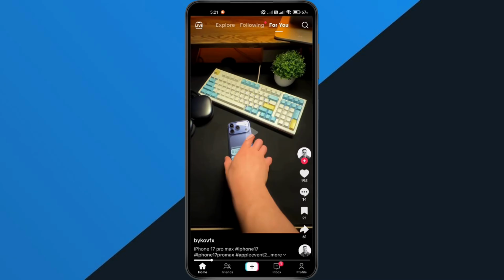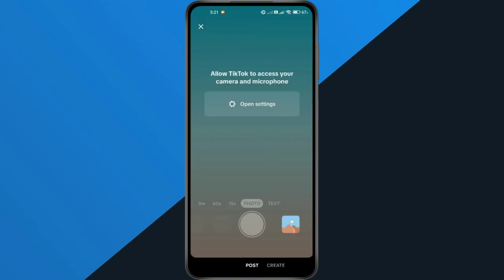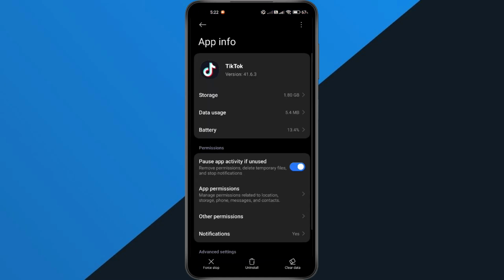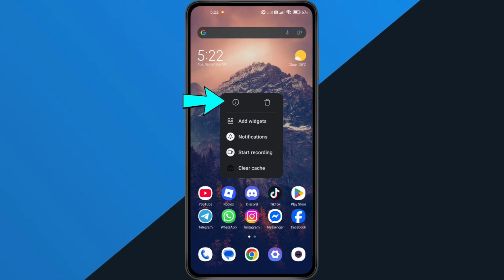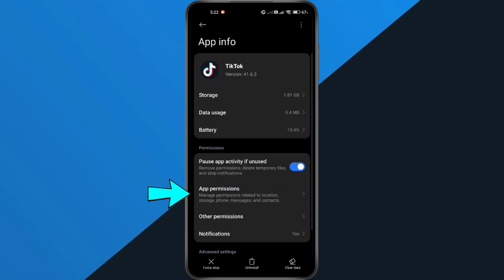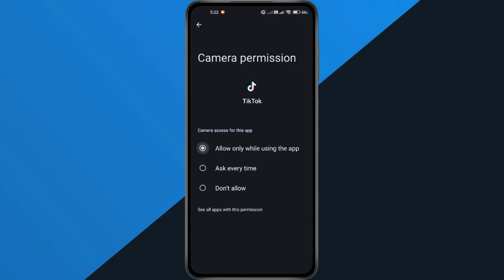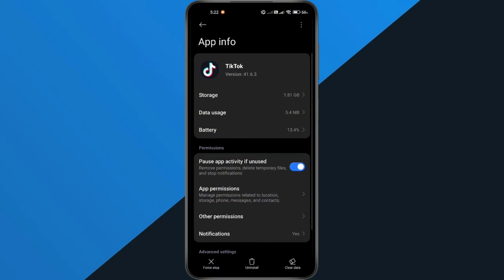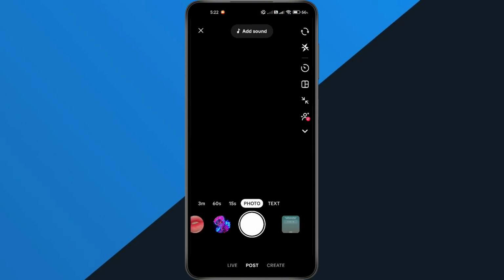How to Allow TikTok Access to Camera and Microphone – Enable Camera on TikTok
In this short video tutorial, I show you how to allow TikTok access to camera and microphone on your iPhone or Android phone. This means you’ll be able to record videos, add sounds, and create TikTok content without any issues. By following these simple step by step guide, you can easily enable camera and microphone on TikTok and fix the permission problem.

Explainic